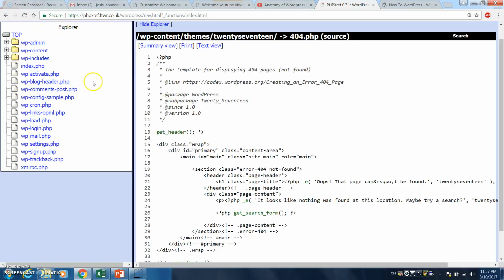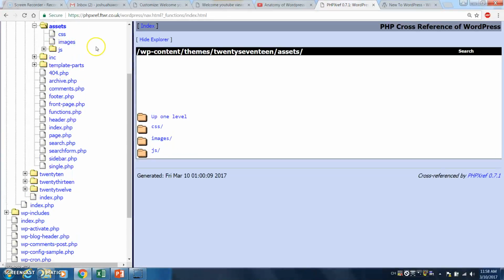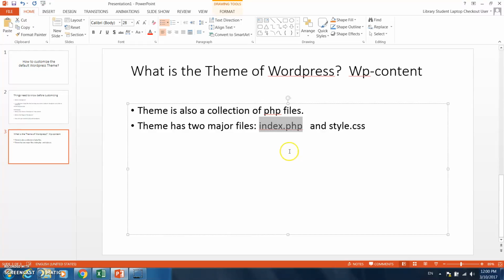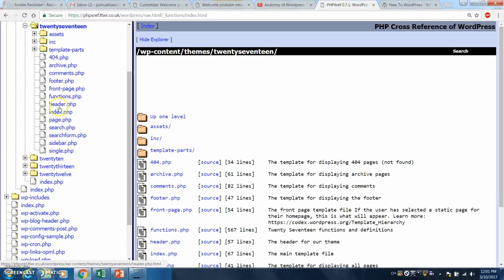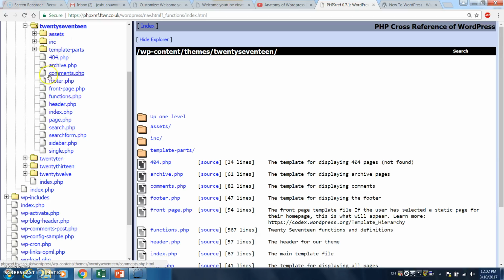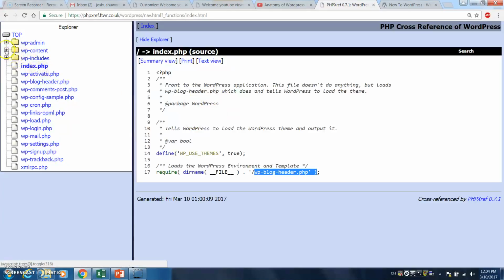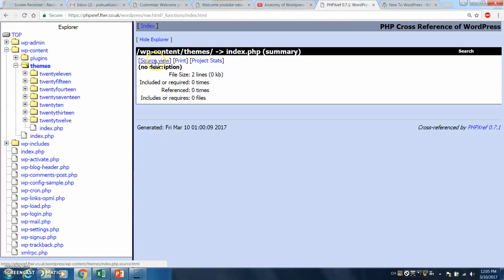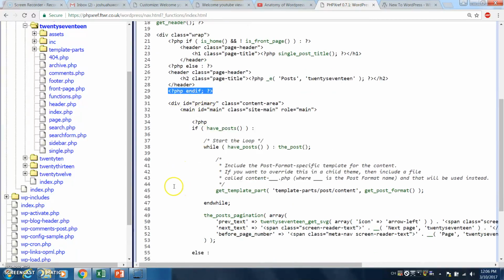Anatomy of Wordpress site 2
In this video, we will discover the php code for index, and other files which are essential parts of a theme. Interesting code line: Silence is golden.  Thank you!